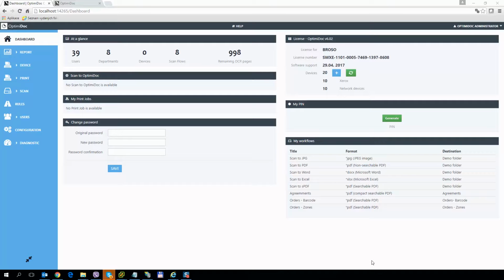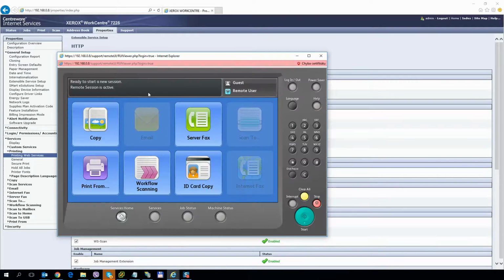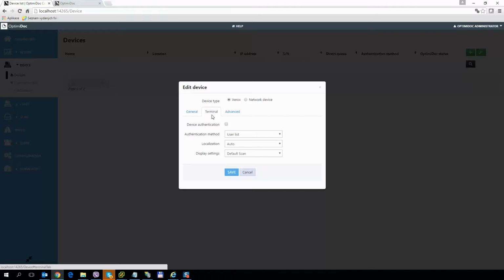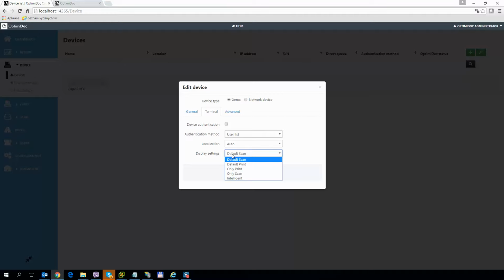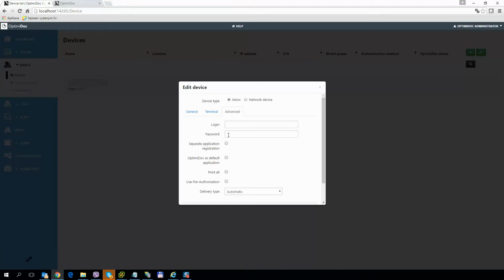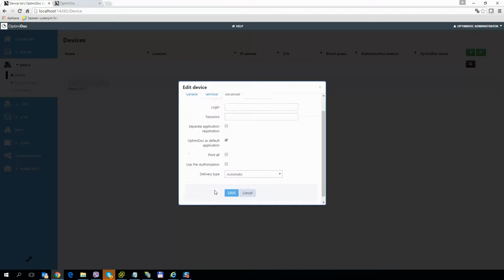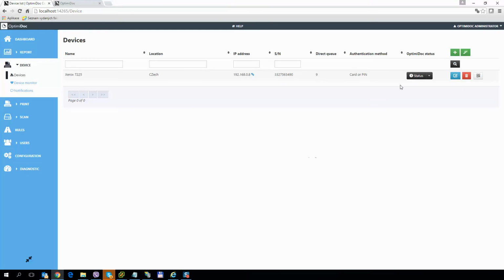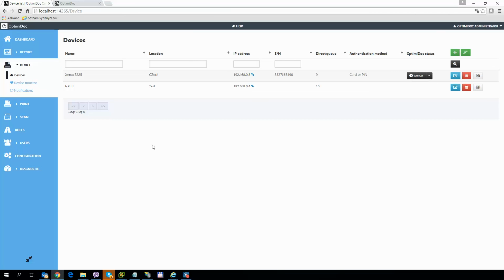5 OptimiDoc Guide - Device configuration